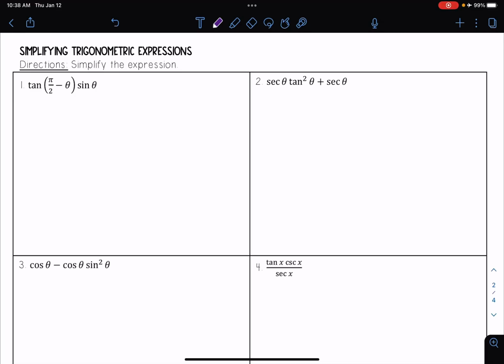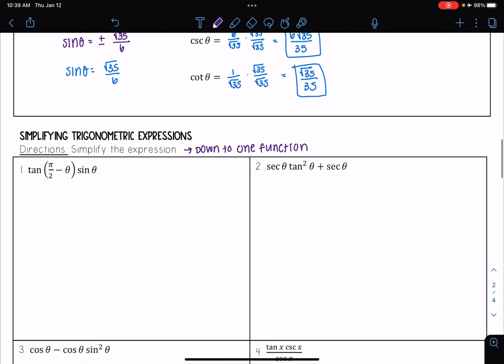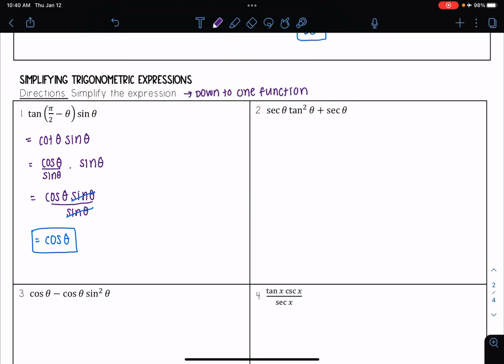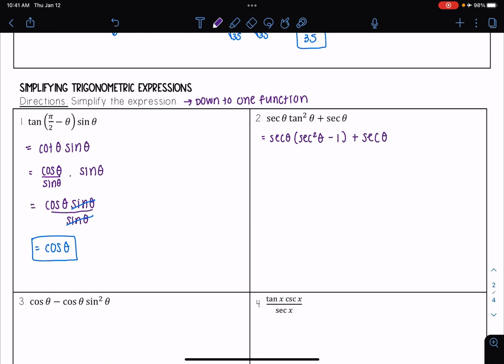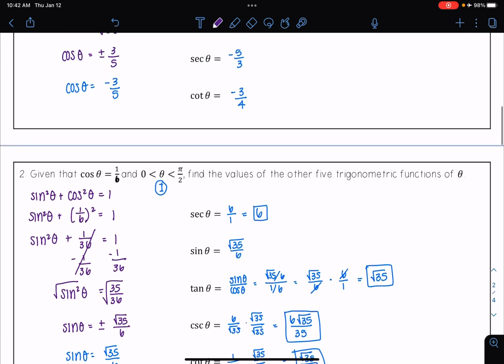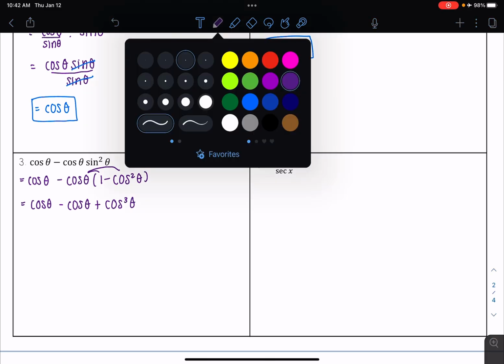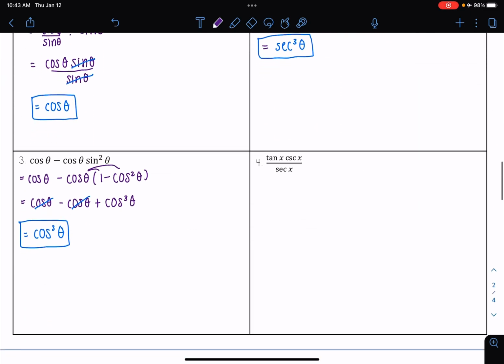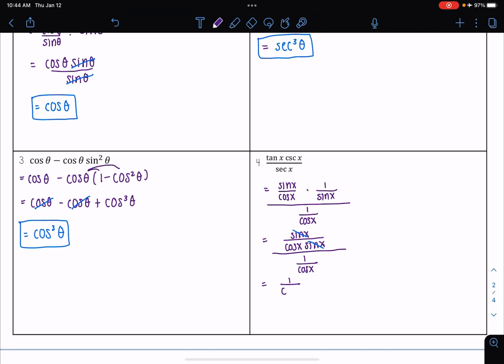Simplifying Trigonometric Expressions